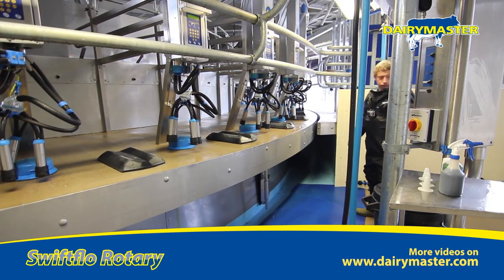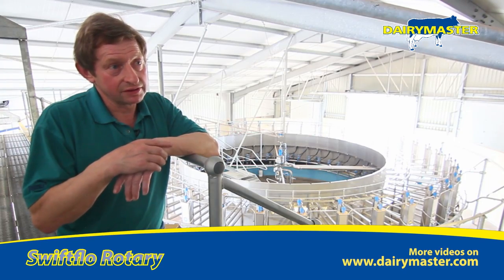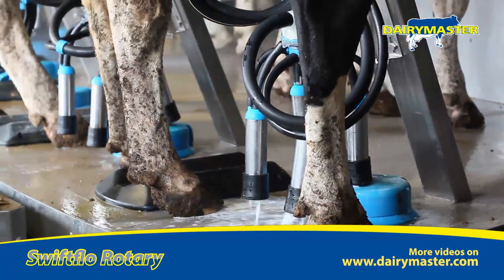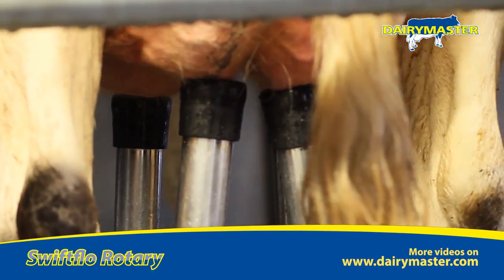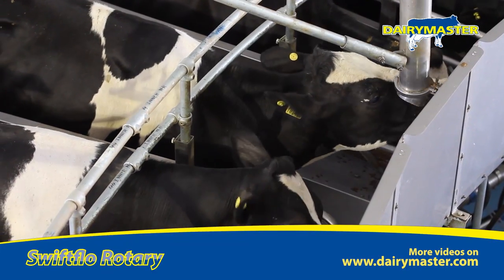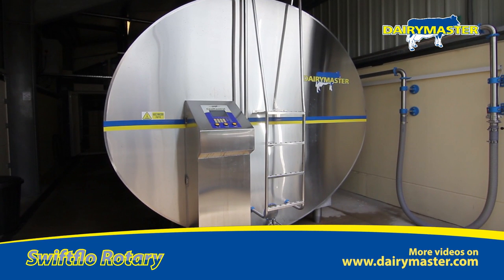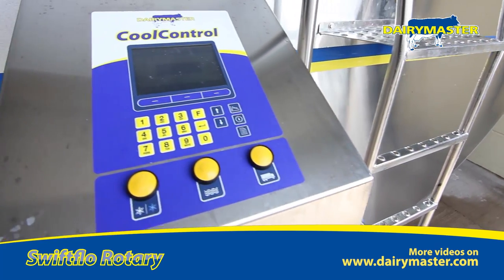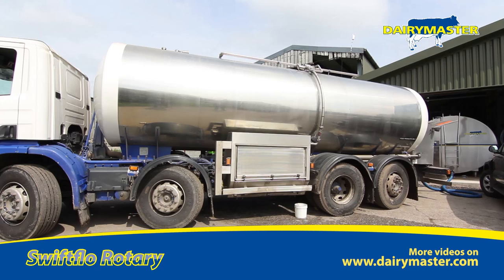44 Point Dairymaster Rotary // UK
dairymaster buildingbetterproducts Graham Hanmer of Forton Heath Farm, Shropshire discusses his 44 stall Dairymaster Swiftflo Rotary Parlour and the automation it utilises to make life and work on the farm more profitable, enjoyable and sustainable.